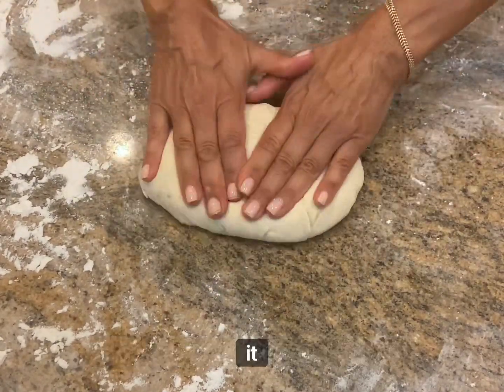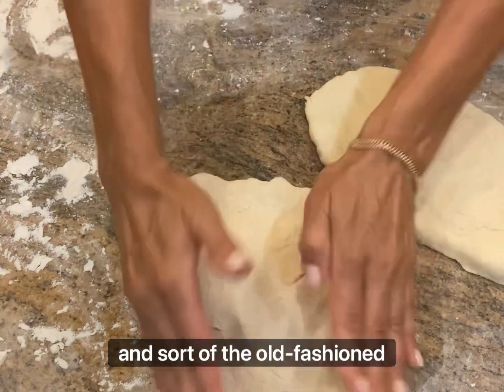Persian Barbari Bread | Noon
Iconic, Persian Barbari Bread is a thick and fluffy, high hydration bread made with both whole wheat and bread flour.  "Noon" (also "nan") is the word in Farsi for bread.  This Persian bread is a relatively easy bread to knead and make.  It's delicious for breakfast, sliced and filled with butter and jam for a sweet option, or with feta, herbs, and nuts for a more savory option.  The phrase for bread and cheese in Farsi is "noon o paneer".